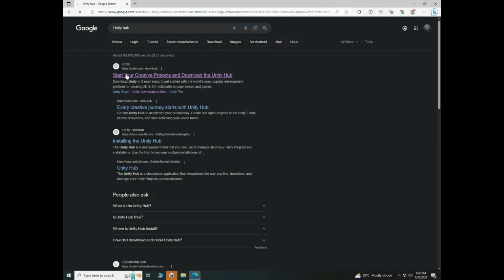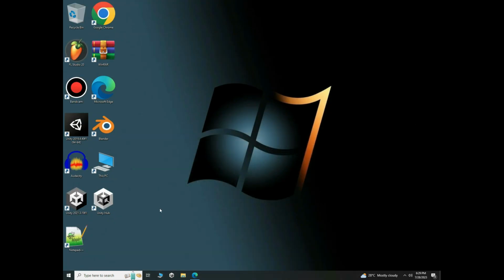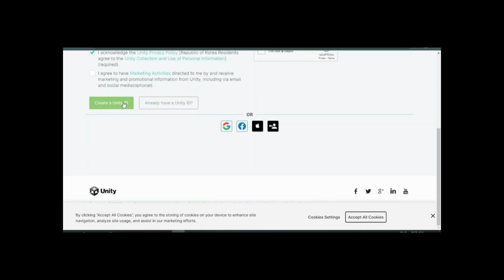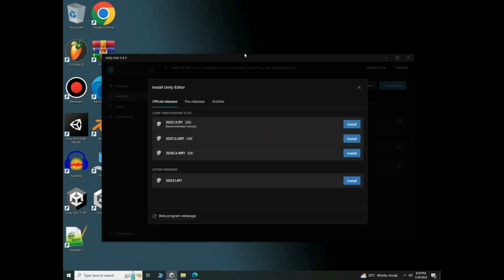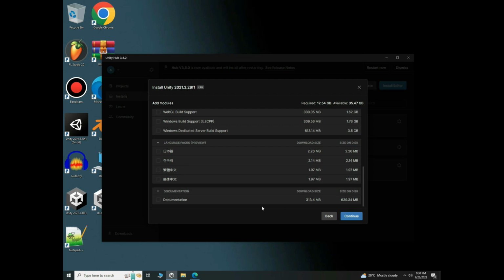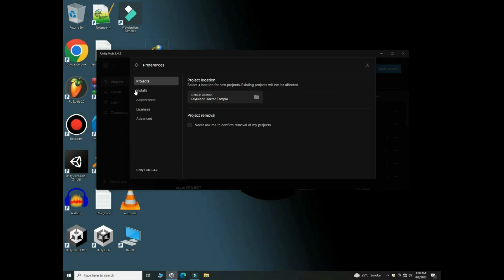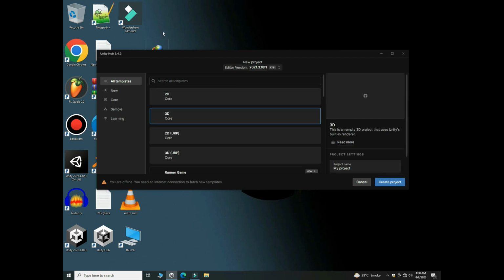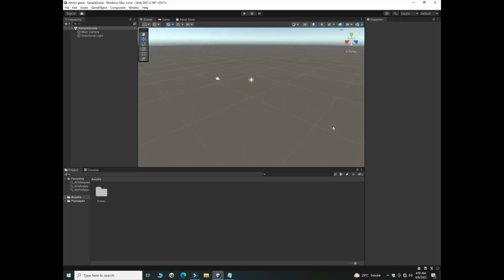How to install unity | Step by step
Hi guys is this video you will be learn that how to install unity in your computer if you have windows,

How to install unity
How to install Unity Hub
How to install unity Game Engine
How to install Unity 2023
And you will also learn how to install unity 3d in windows 10